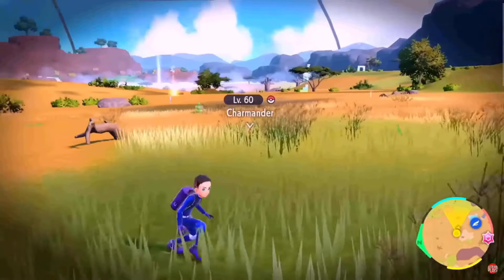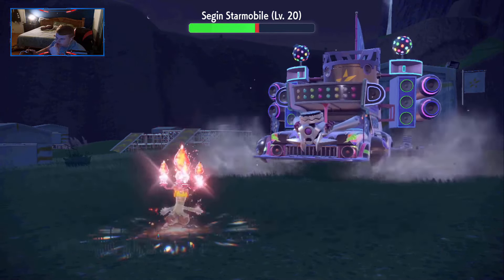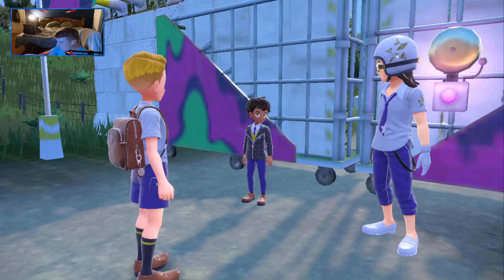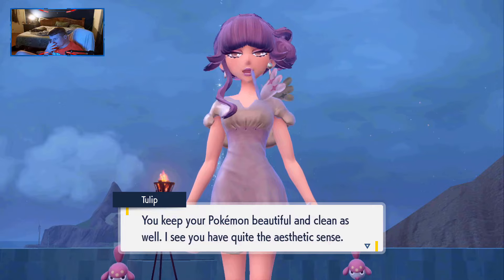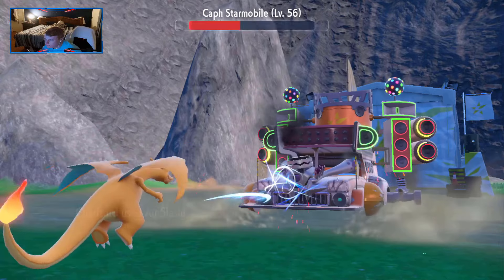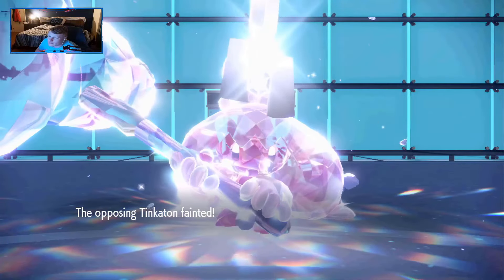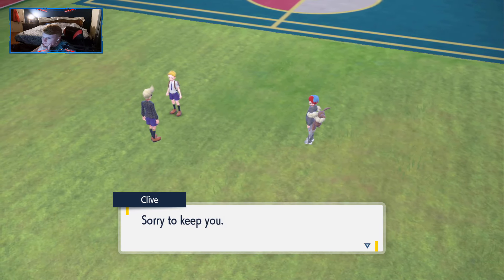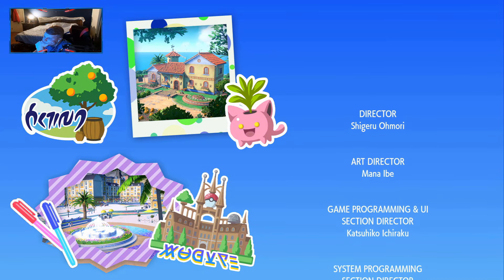Pokemon Violet Hardcore Nuzloke - STARTERS ONLY!